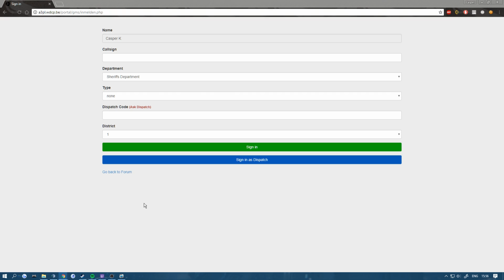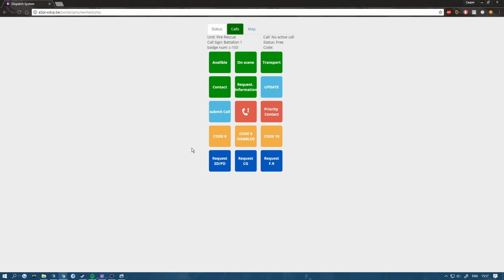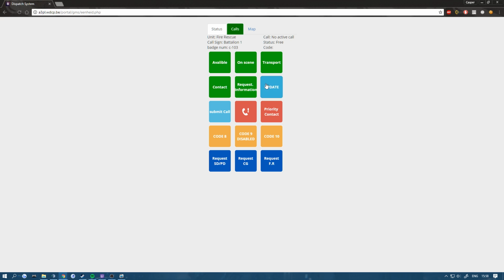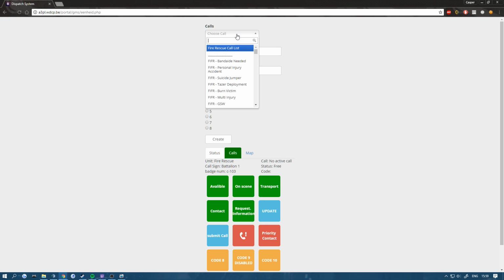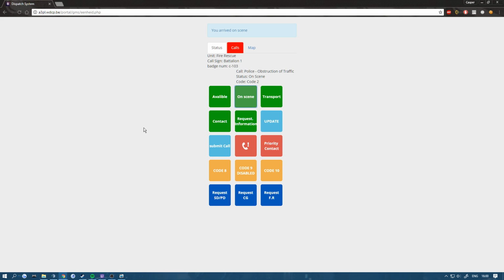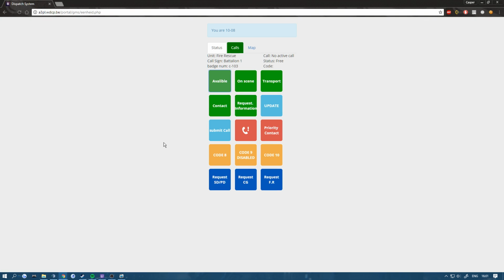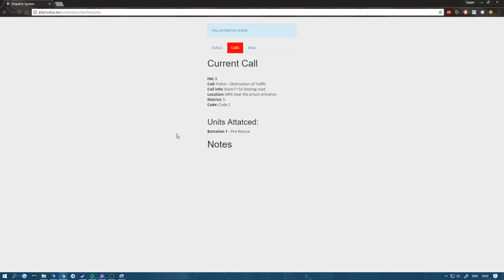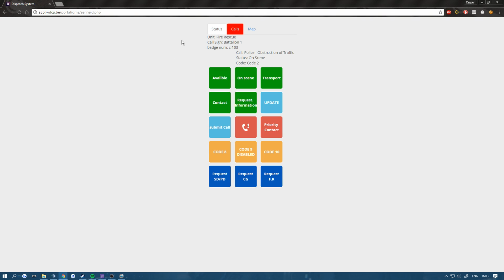A3PL | CAD | Unit Tutorial